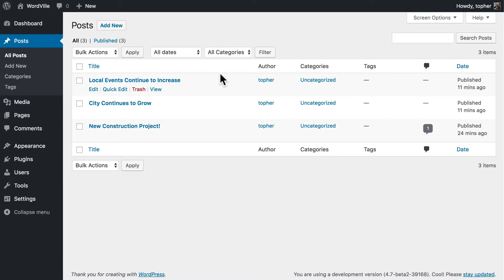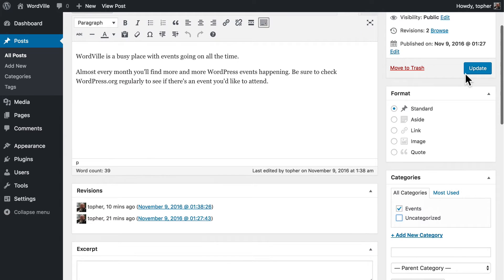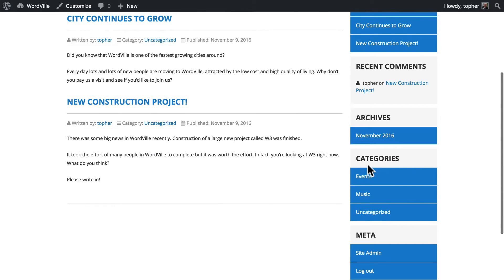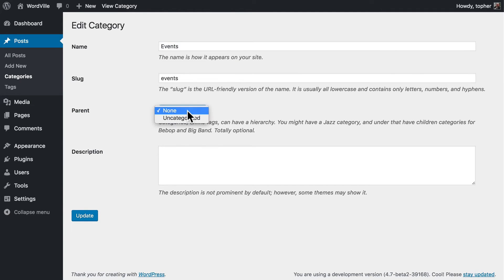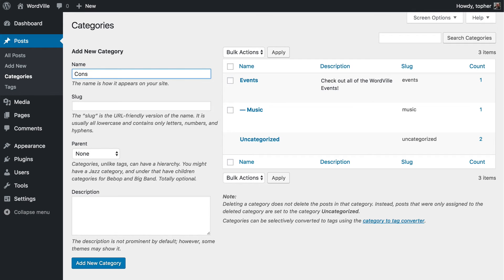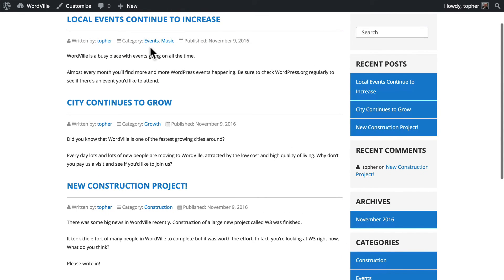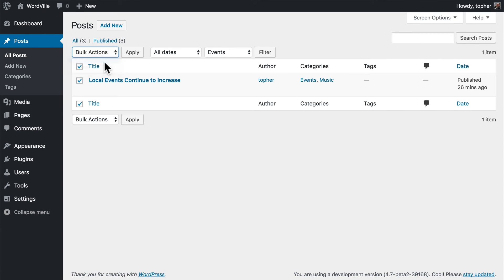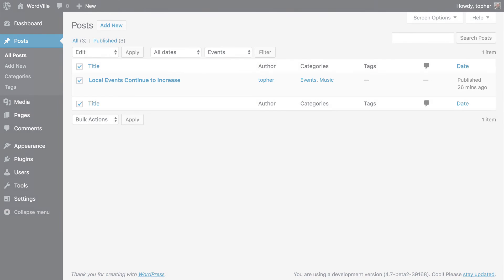WordPress Beginner Tutorial #10: Add Categories to WordPress Posts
Categories can help you organize your WordPress content. Categories can also your visitors to find the content they're looking for.

In this video, Topher has a post called "Local Events Continue to Increase".

On the right-hand side of the post is a box called "Categories". By default, there is a category called "Uncategorized" because WordPress must have a category.

Click "Add New Category" and you can create new categories for your posts. If you assign your post to a new category, WordPress will show the new category when you view the post.

It is possible to have child, nested categories. One example would be "Music" as a child category of "Events".

Click "Categories" in your WordPress admin menu, and you can manage your site's categories.